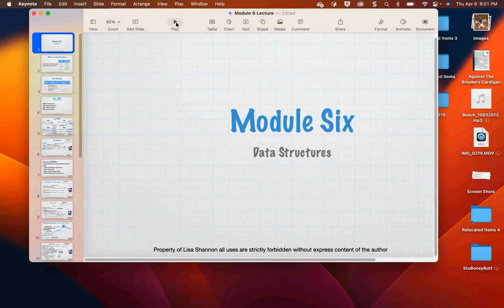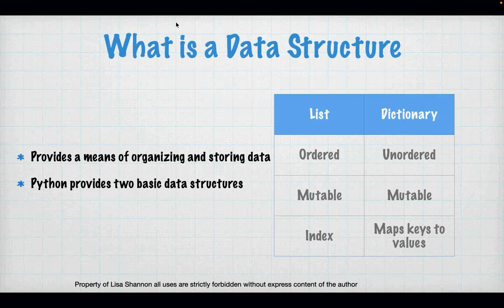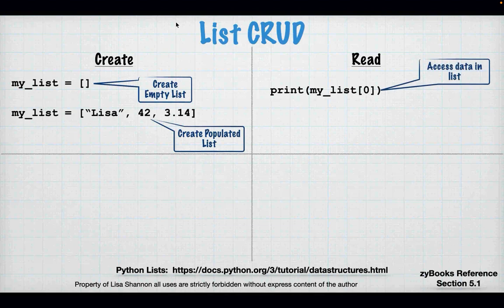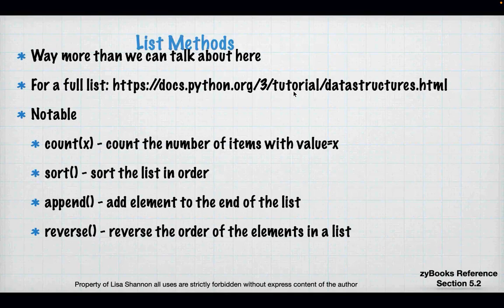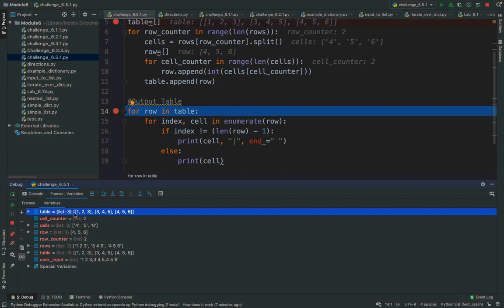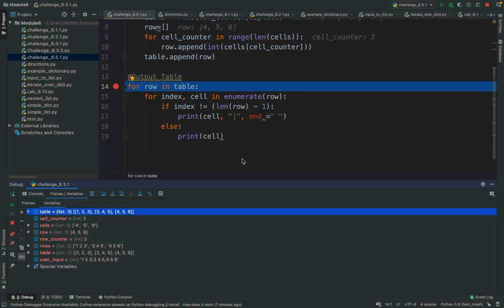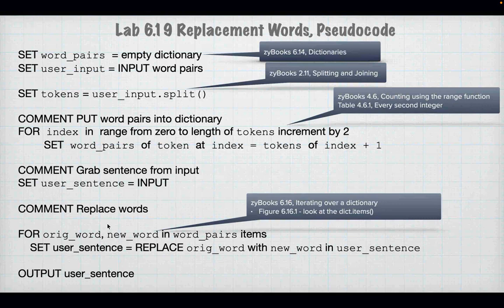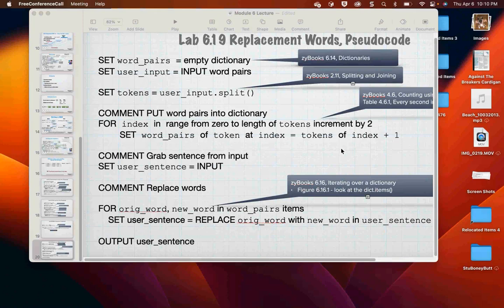SNHU IT140 Module 6 23EW4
Hi Everyone,

Data Structures (e.g. List and Dictionary)

This video covers zyBooks Module 6 for SNHU IT-140.  We talk about data structures — lists and dictionaries.  Lists and dictionaries are about organizing data.  This is important as most programs (at least the ones I write) are driven by data,  Below are the links to the scripts used in this video, pseudocode for the labs and some additional example code.  For those not my students, please leave any questions you have in the comments.  I will do my best to answer them.  I hope you find this video and the scripts useful.

Lisa

** Python Scripts **

*** Lab Pseudocode ***